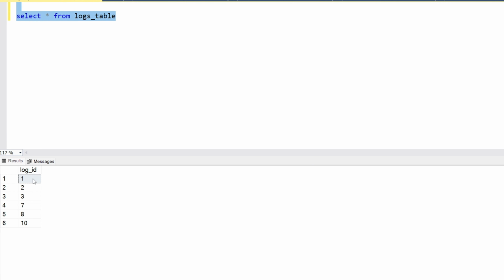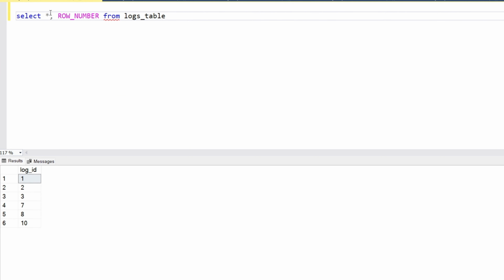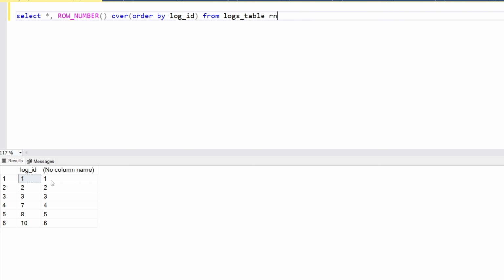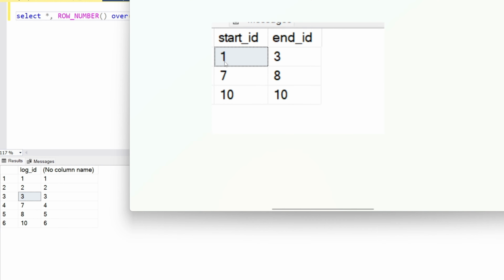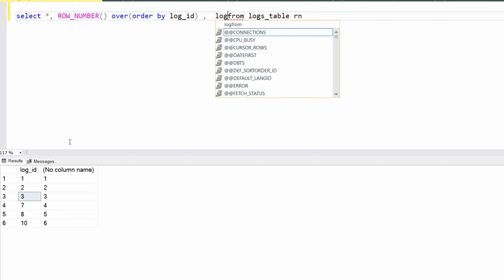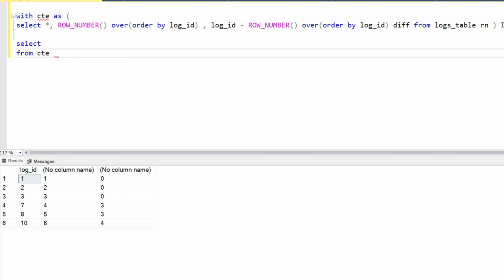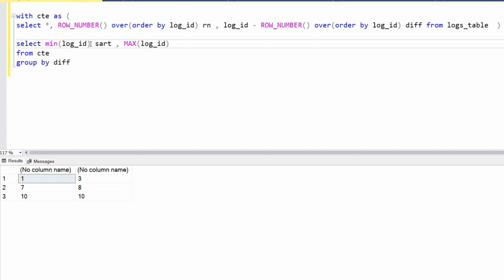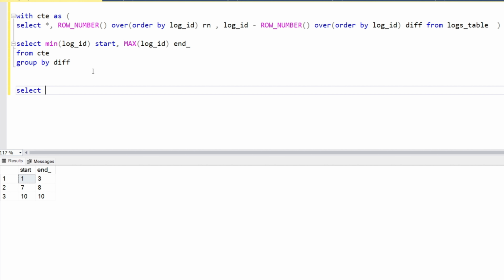Find Continuous Log Ranges Using SQL | LeetCode SQL Solution Explained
In this video, we solve a popular LeetCode SQL question using advanced SQL concepts like ROW_NUMBER() and CTE (Common Table Expressions). Learn how to identify continuous ranges in log data using SQL window functions.
Whether you're preparing for SQL interviews or improving your database querying skills, this walkthrough gives you a clear and practical explanation.